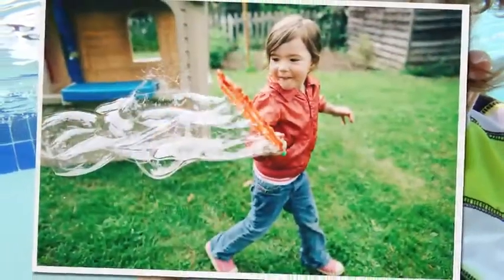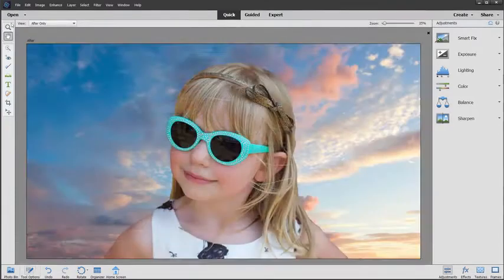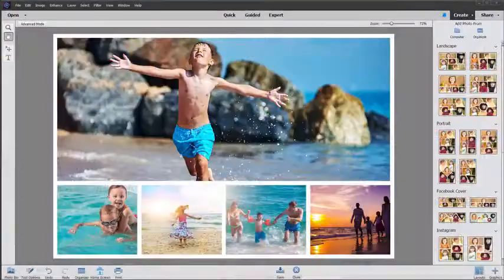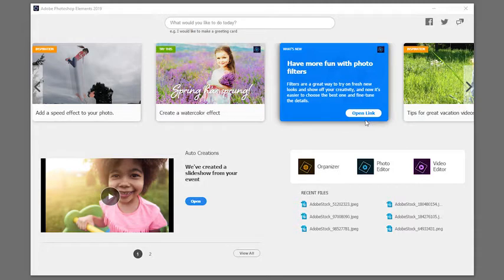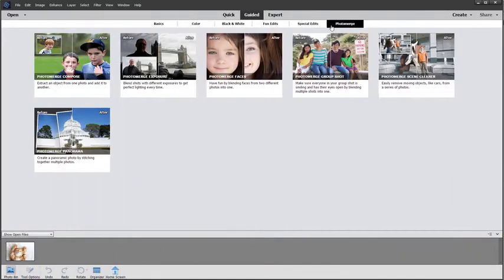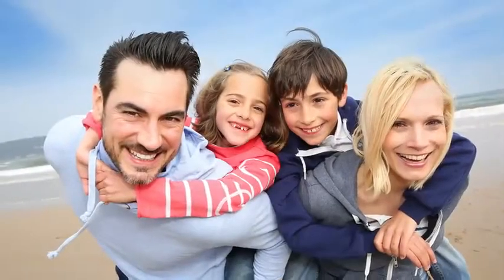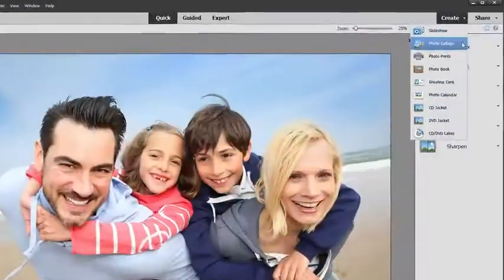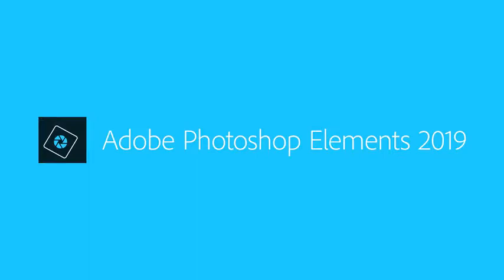Adobe Photoshop Elements